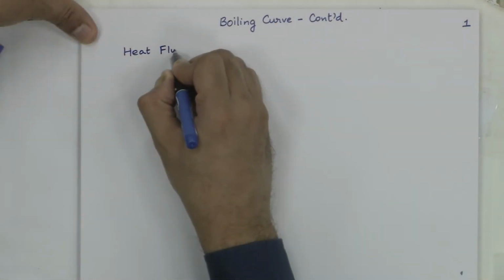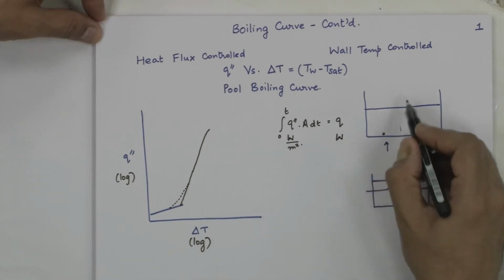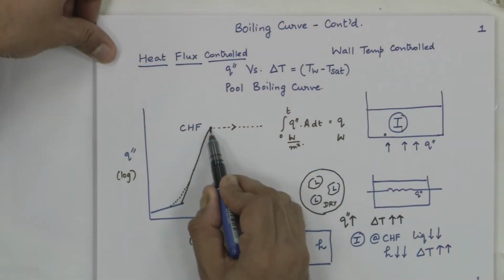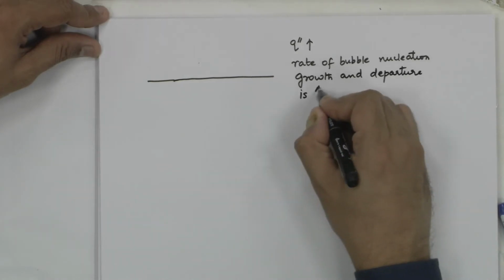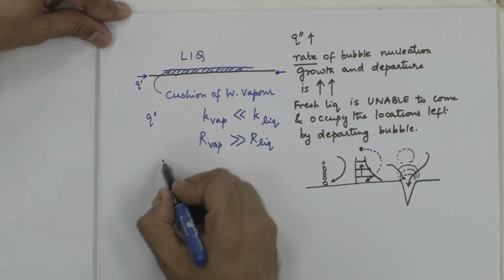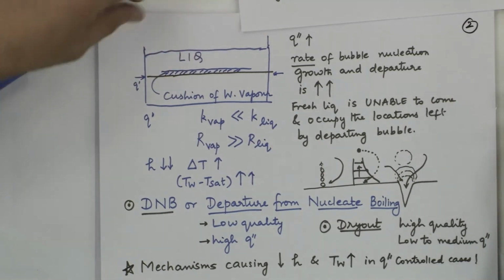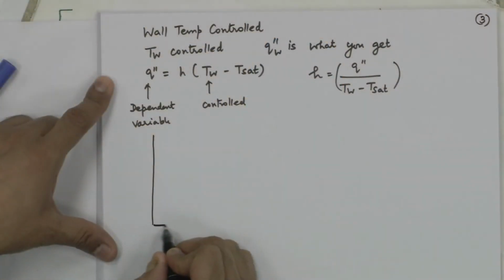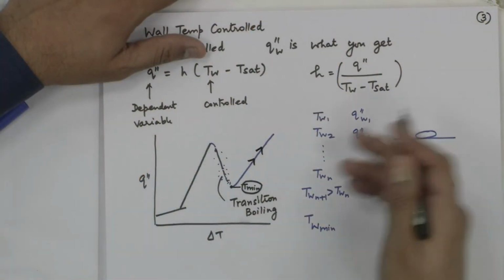Arpit Lec 55